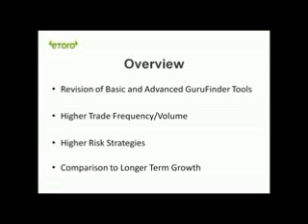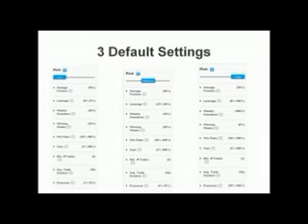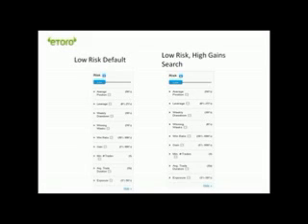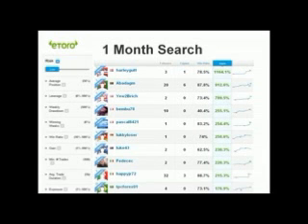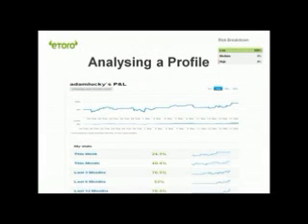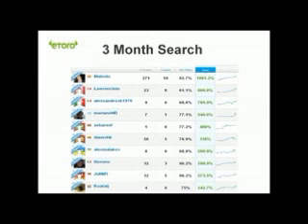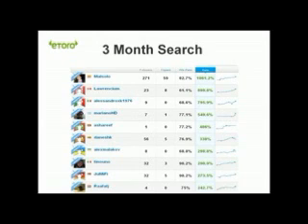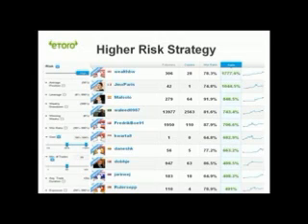Forex Software Trading Platforms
Open a FREE Account and Make Money Today!!

Discover Forex Trading-- Thousands of currency investors can not be wrong!

There's no refuting that the international monetary markets are in trouble. Regardless of market enhancements in the international economy given that the monetary situation of 2008, capitalists are still wary of chancing their funds as well as recovery stays lagging. That is with the exception of the overseas currency exchange market of course. In foreign exchange trading the worth of currency is always relative, which indicates that there are always plenty revenue chances obtainable for speculation. Since the collapse of the stock exchange, the monetary world has actually experienced a movement of monetary capitalists into the reasonably protected realm of currency trading.

The online Forex trading field is still taking in lots of "refugee" investors that have decided to take a shot at currency investment instead of losing more resources elsewhere. To assist these brand-new investors begin on the right foot, eToro has actually decided to make easily simplify FX trading as well as offer them the opportunity to find out the fundamentals of overseas funds exchange free of cost. Below you will find a description of the academic resources obtainable online on the eToro business internet site.